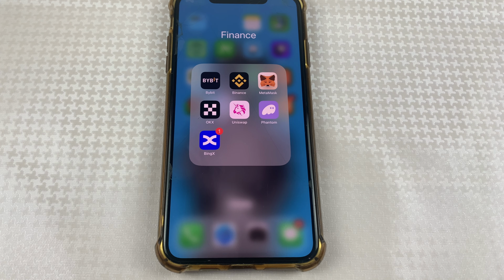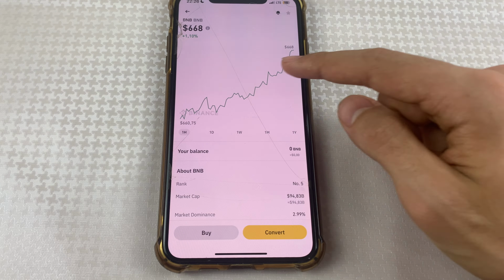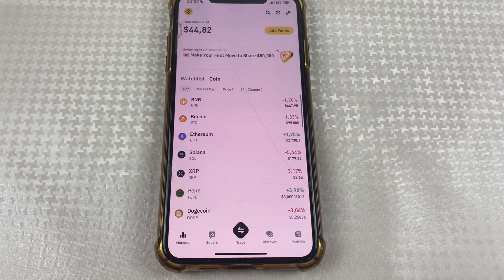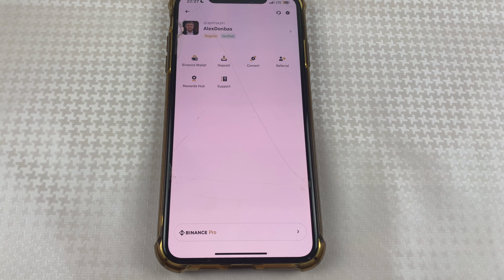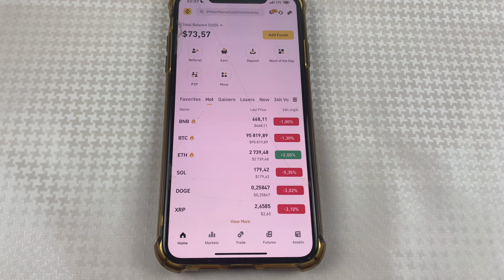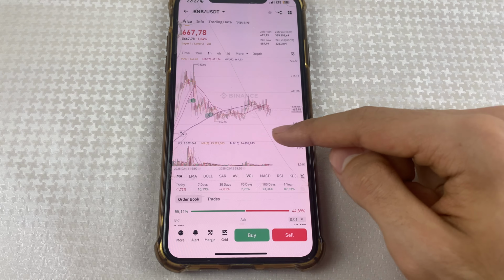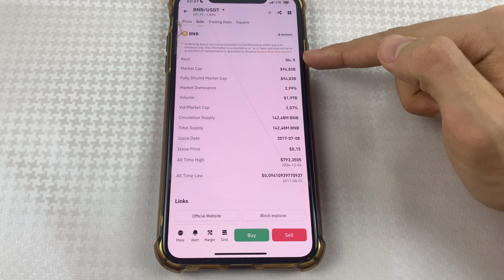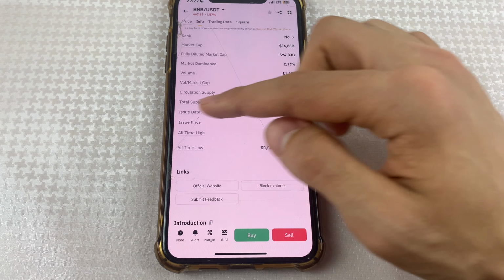📊 PRO CHART on Binance – Hidden Gem for Traders?! Here’s How to Unlock Its Full Power! 🚀💰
📊 Unlock PRO CHART on Binance – A Game Changer for Traders! 🚀💰

Did you know Binance has a PRO CHART feature packed with powerful trading tools? Many traders still don’t use it, but it can seriously level up your market analysis!

In this video, I’ll show you:
✅ What Binance PRO CHART is and why traders love it
✅ Step-by-step guide to enable it in seconds
✅ Pro tips to maximize its features for better trading decisions

⚡ Don't miss out on this must-have tool for smarter trading! Watch till the end and start using PRO CHART like a pro.